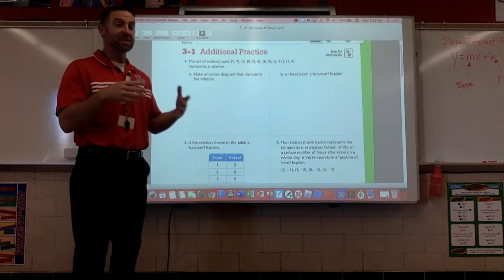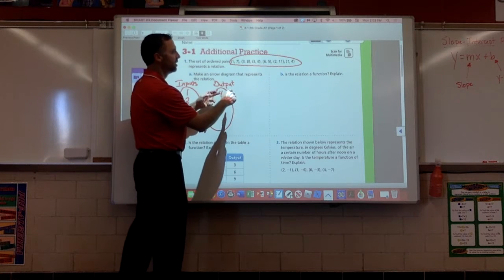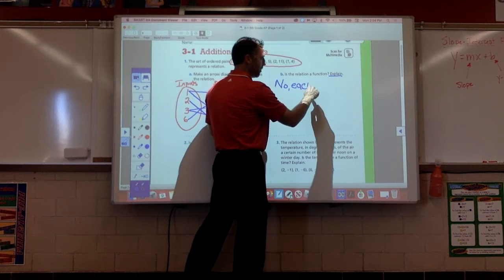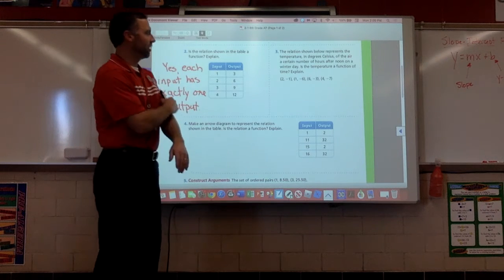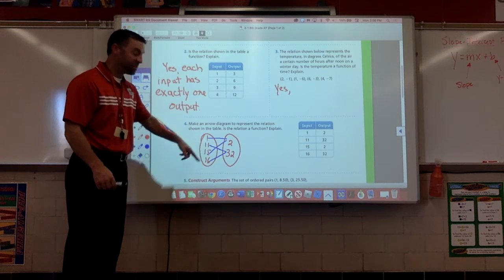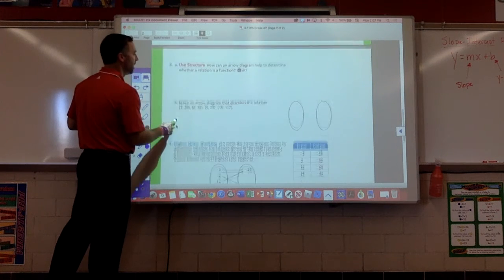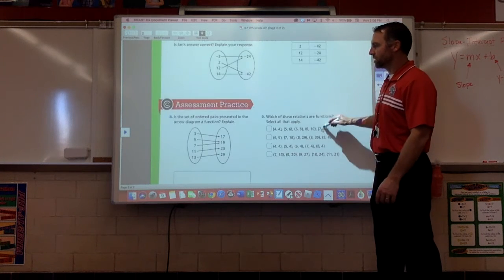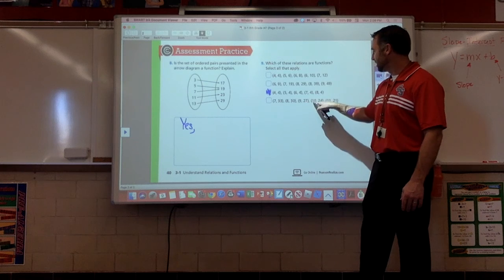3-1 AP pg 33